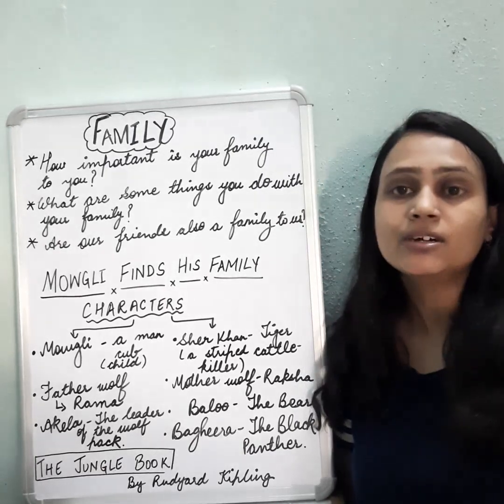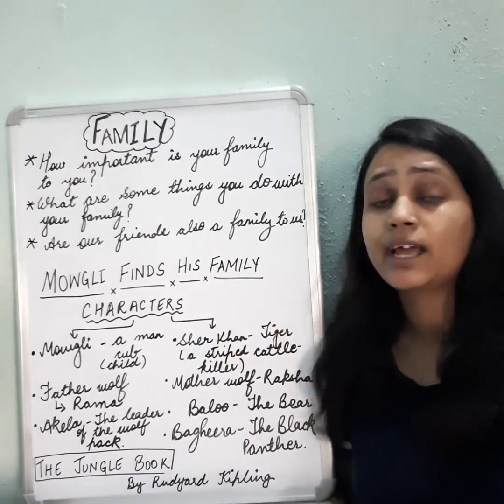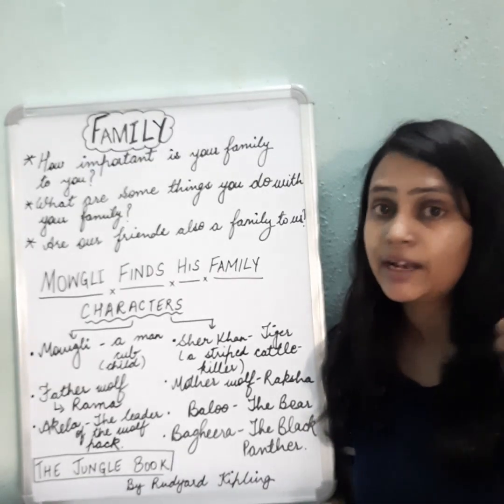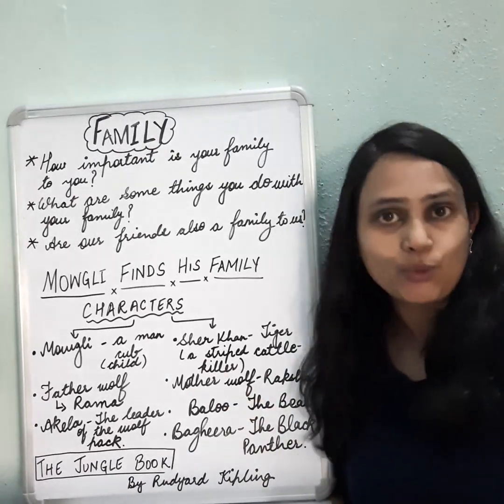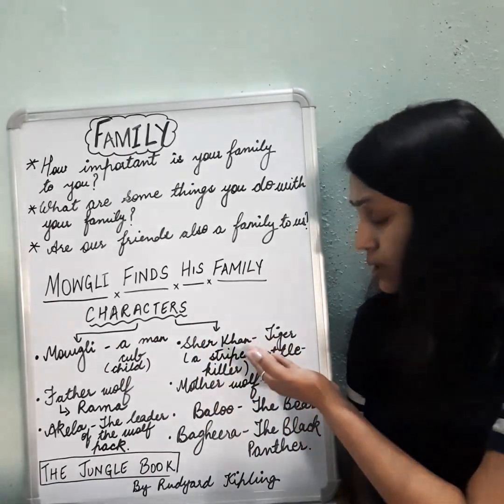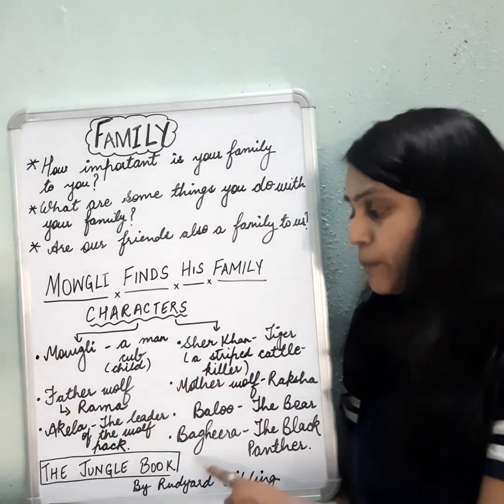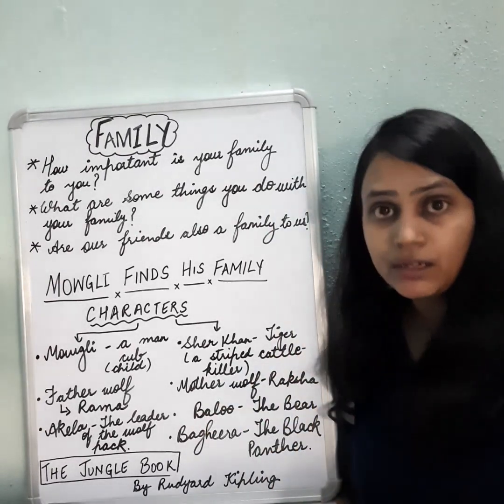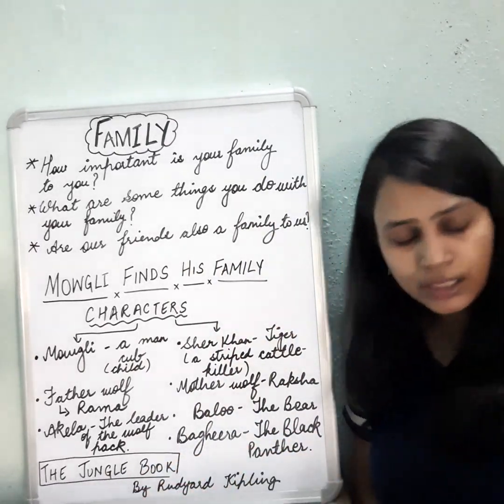Ch -2 Mowgli finds his family. Class V English Literature. Intro of main characters of the story.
This short video will help the children understand what importance family  holds in their lives.

*Mowgli finds his family*

Main characters of the story introduced.